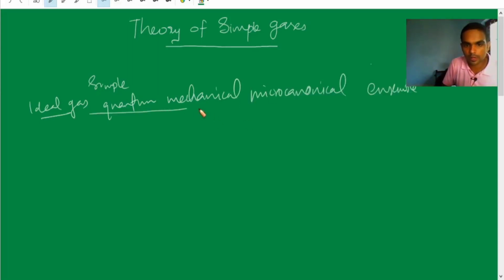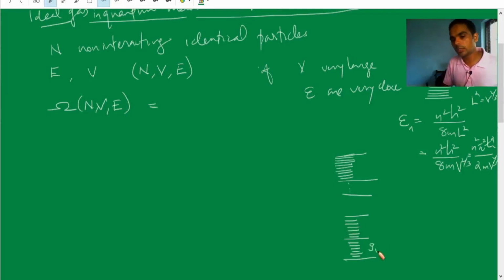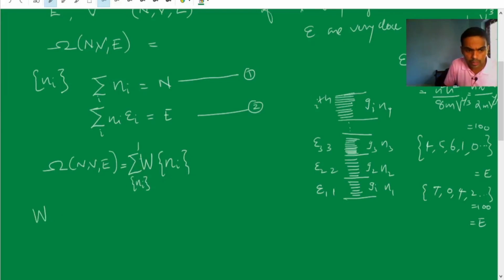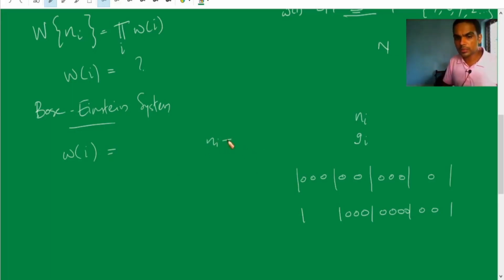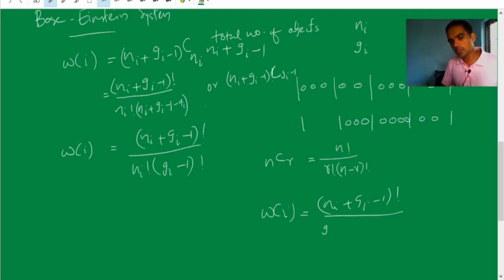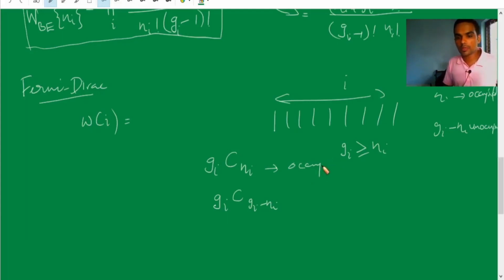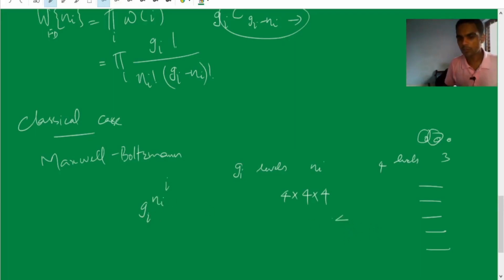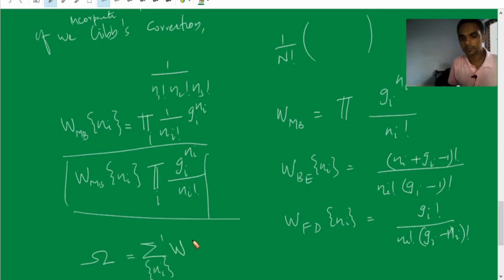Number of microstates of Maxwell-Boltzmann, Bose-Einstein and Fermi-Dirac systems